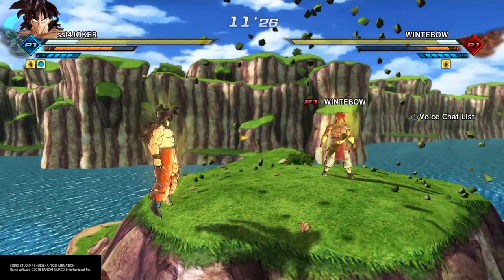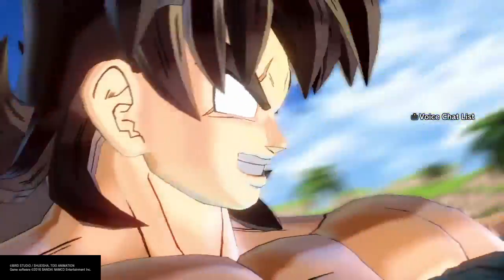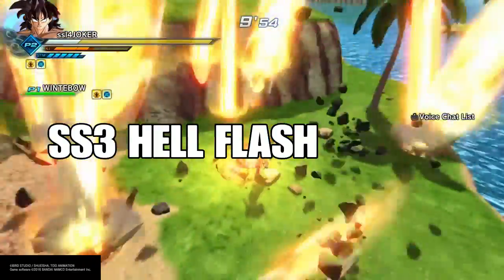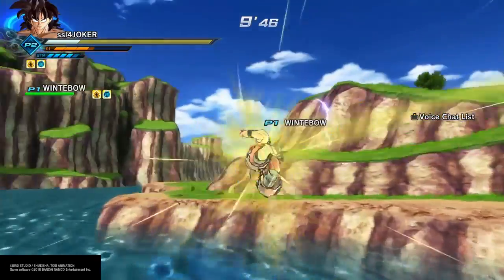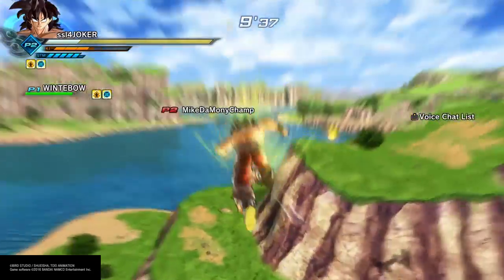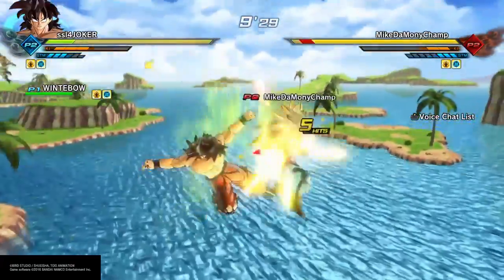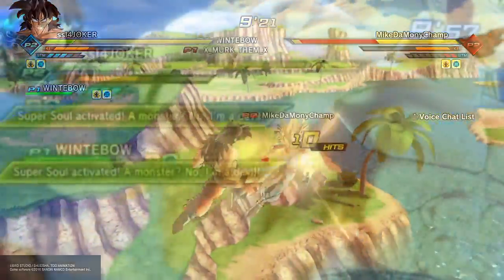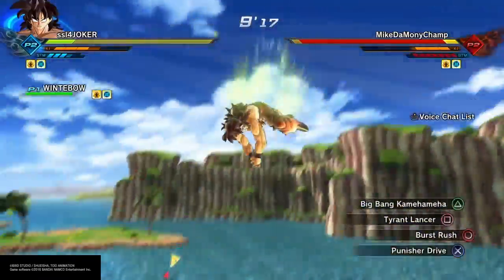HOW TO TURN INTO FALSE SUPER SAIYAN XENOVERSE 2